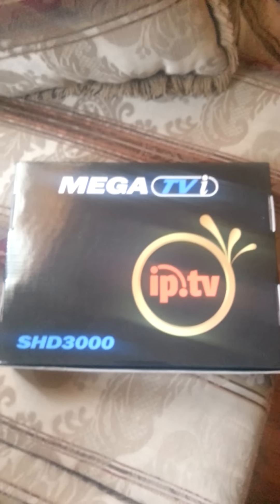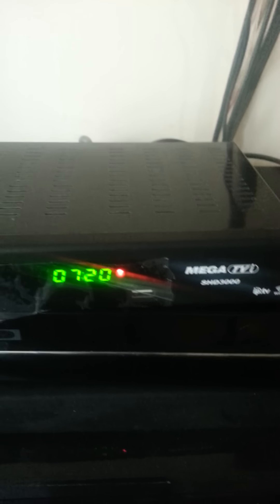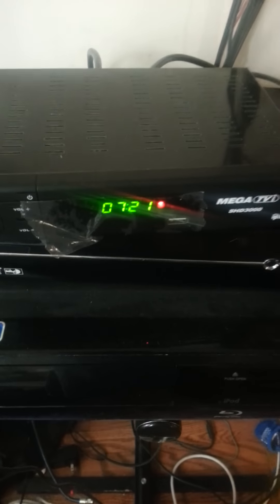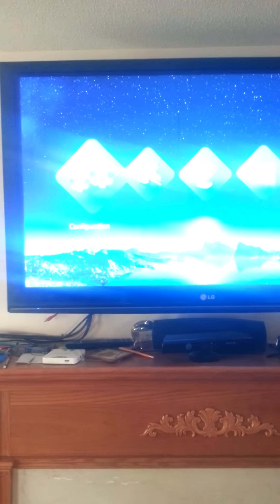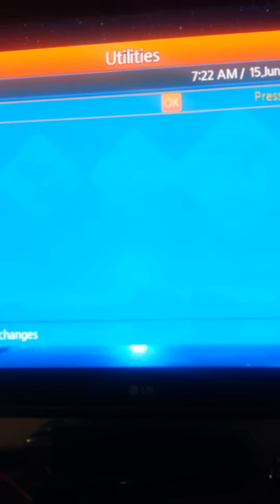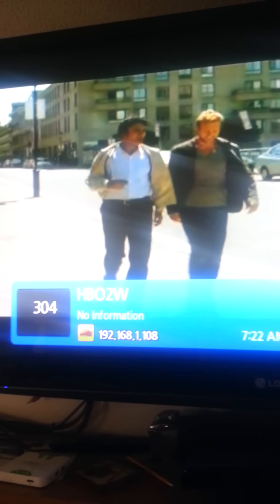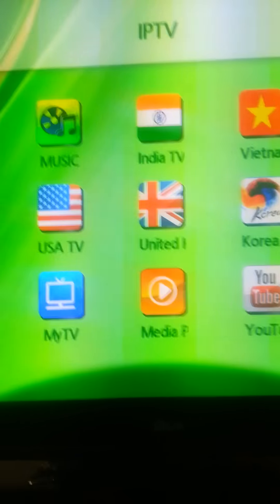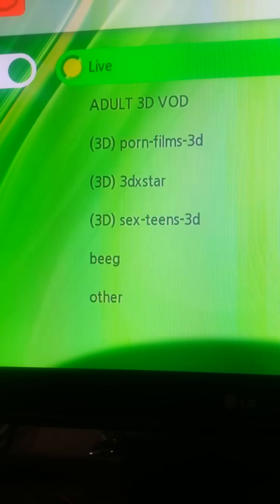Mega Tvi fta iptv receiver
First look at Mega tvi how to hook up iptv